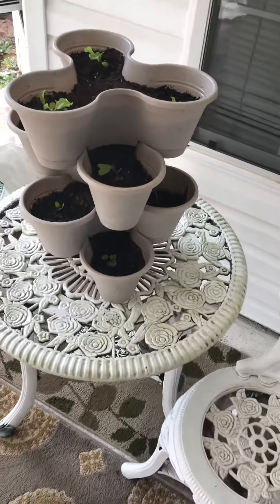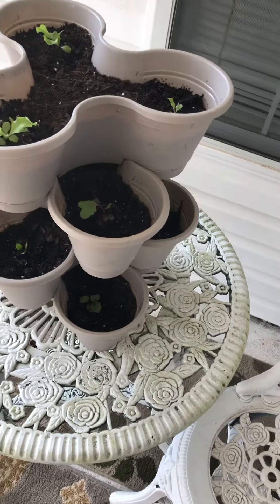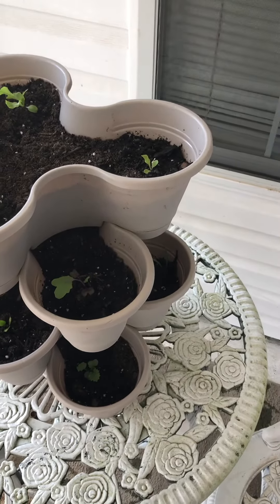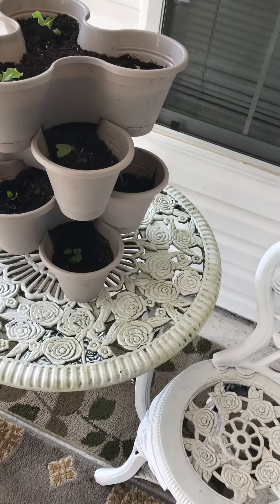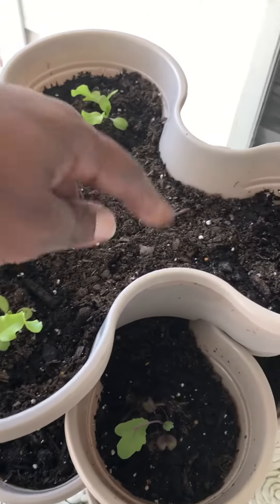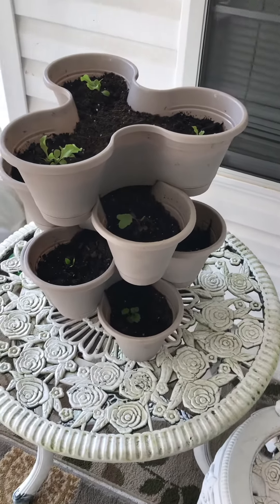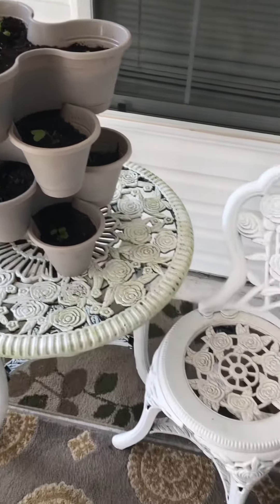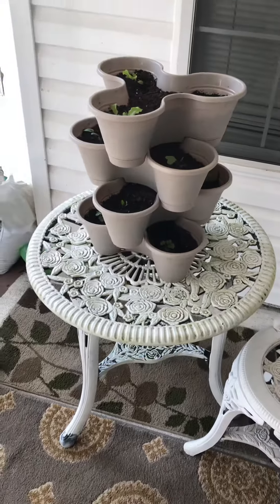Dollar Tree 3 Tier plant Container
Planted some kale, kohlrabi, Lettuce, and spinach